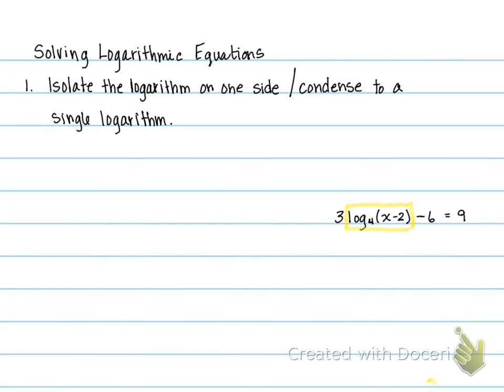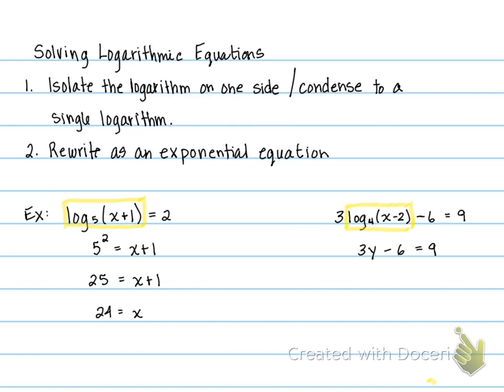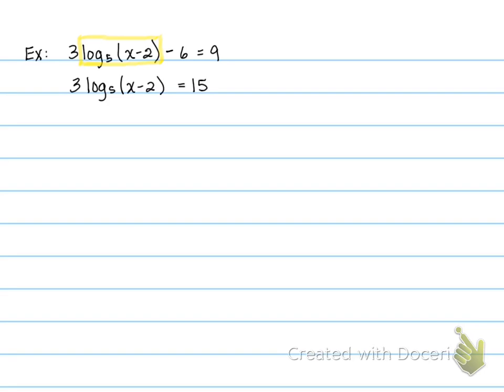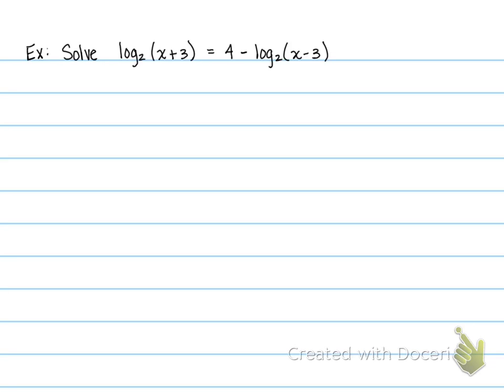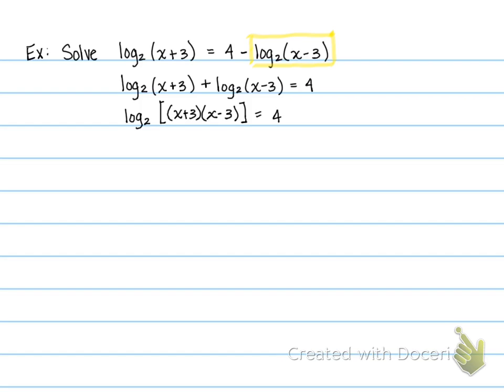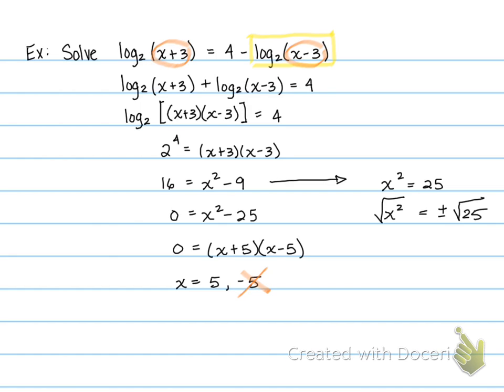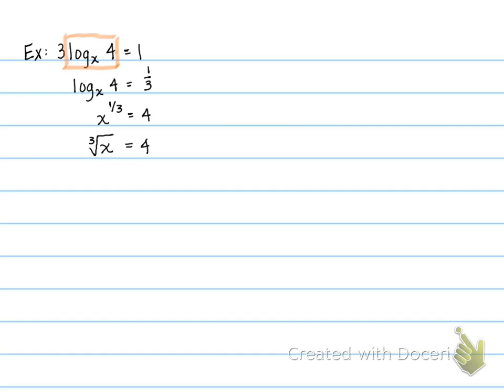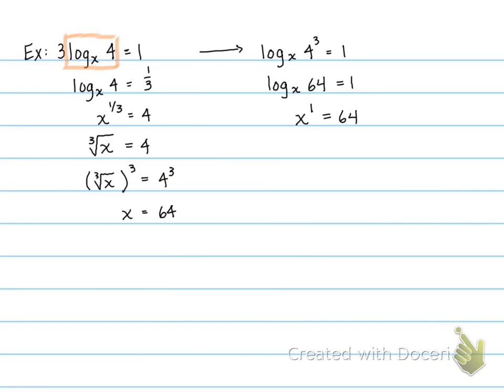9.5 M121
April 11